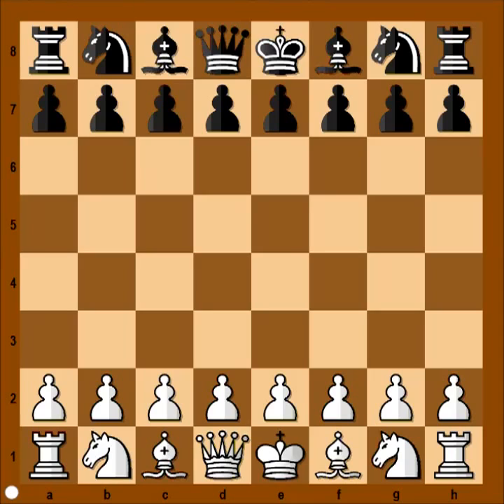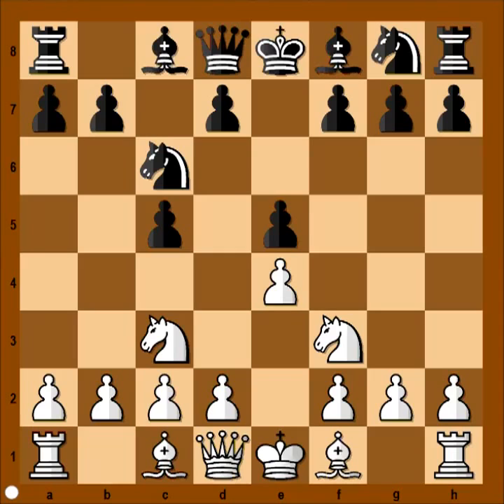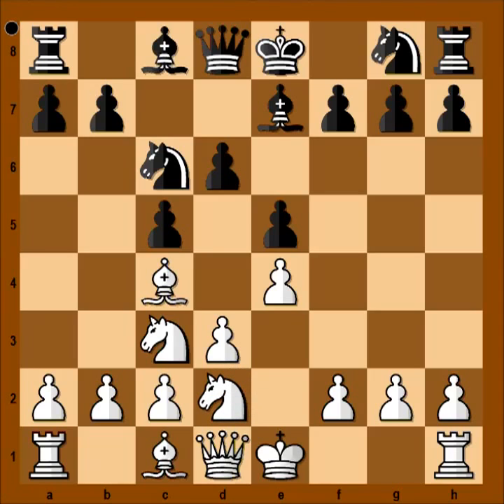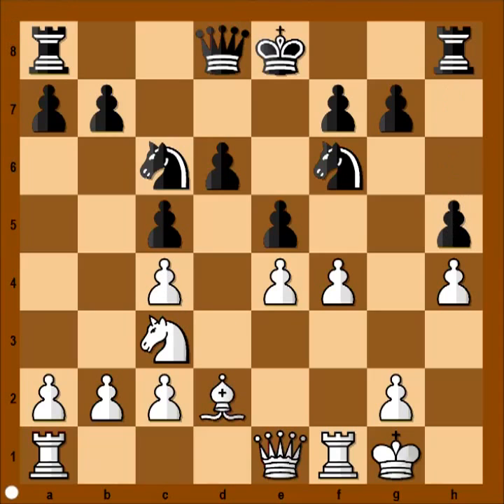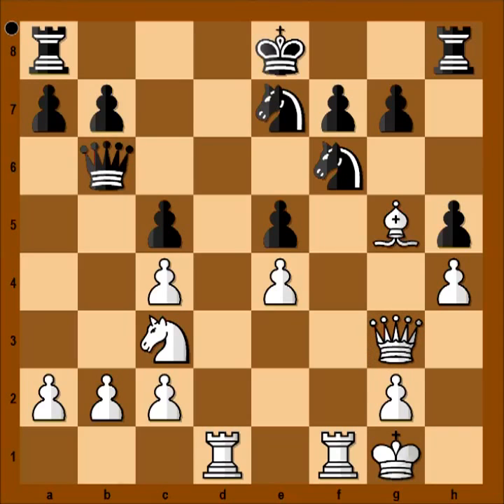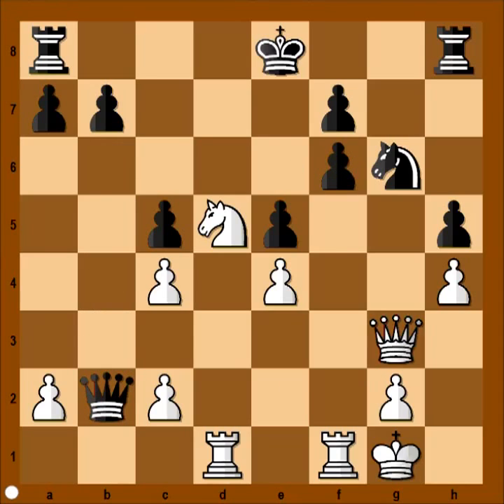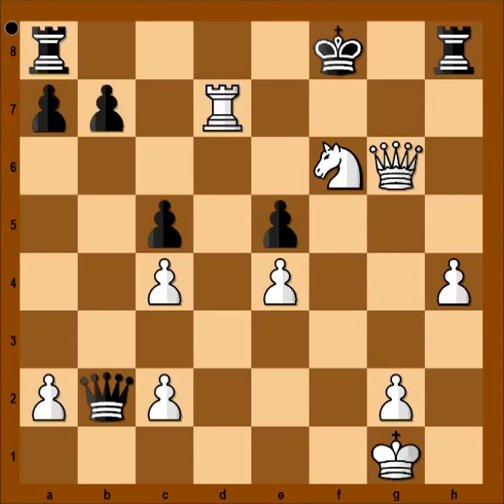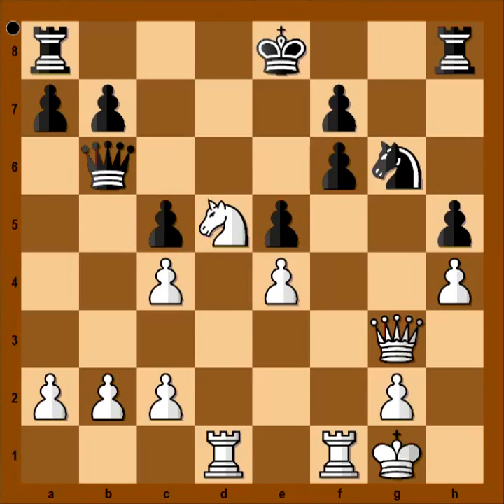Sicilian Defense: Svidler vs Van Wely - Wijk aan Zee 2005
Peter Svidler (2735) - Loek Van Wely (2679) [B30]
Corus Chess Tournament Wijk aan Zee NED (7), 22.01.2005
 1.e4 c5 2.Nf3 Nc6 3.Nc3 e5 4.Bc4 Be7 5.d3 d6 6.Nd2 Bg5 7.h4 Bxd2+ 8.Bxd2 Nf6 9.0--0 Bg4 10.Qe1 Be6 11.f4 Bxc4 12.dxc4 h5 13.fxe5 dxe5 14.Bg5 Ne7 15.Rd1 Qb6 16.Qg3 Ng6 17.Bxf6 gxf6 18.Nd5 Qxb2 19.Nxf6+ Kf8 20.Nxh5 1--0